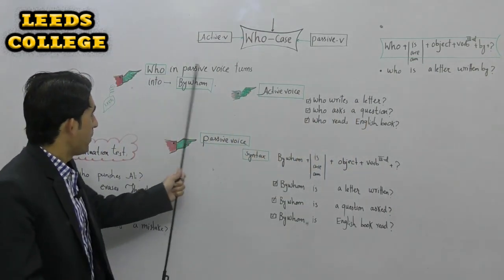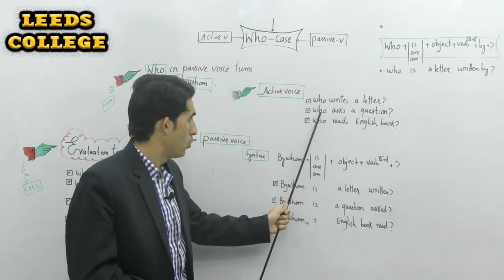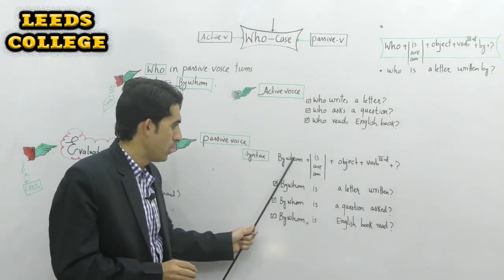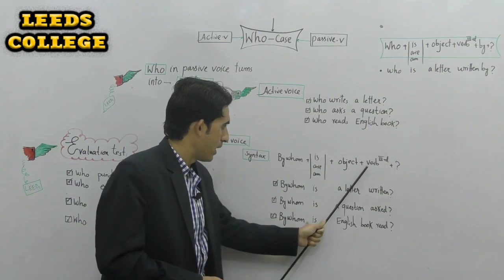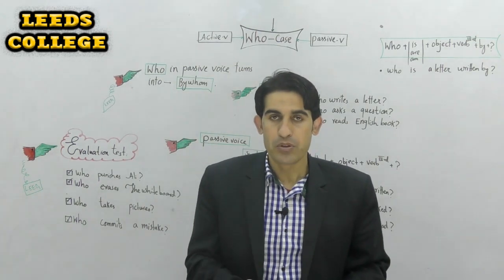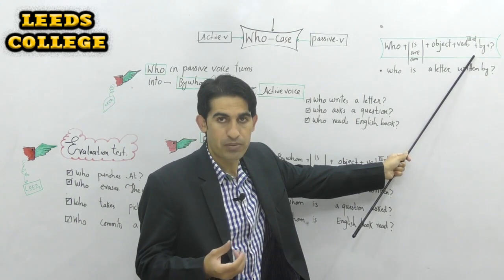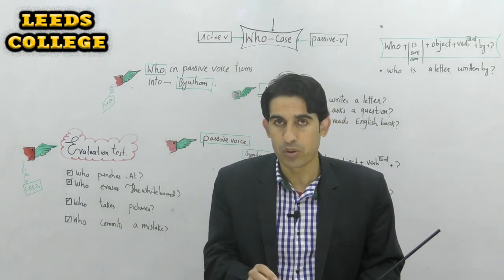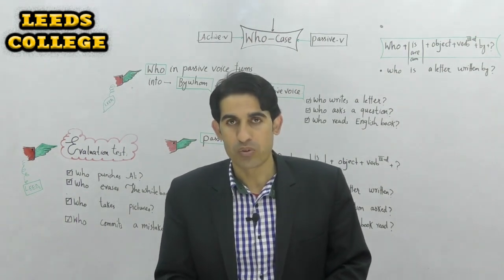Who_Case Voice Lec: Inayat Afridi | LEEDS COLLEGE PESHAWAR